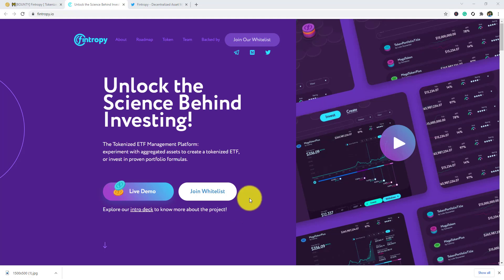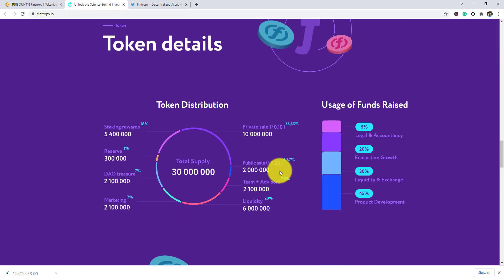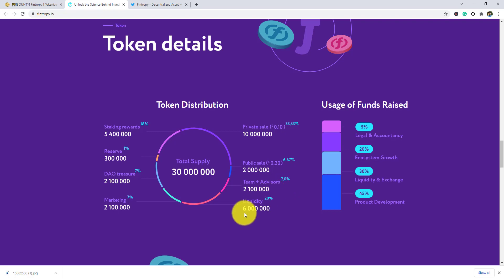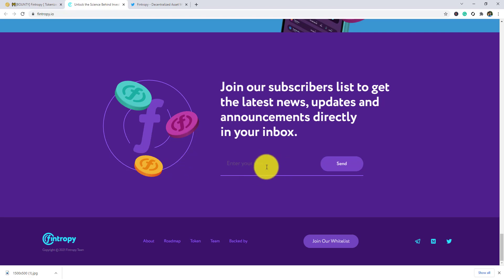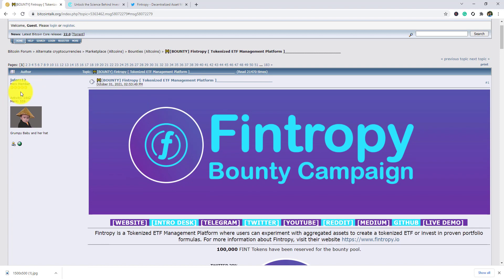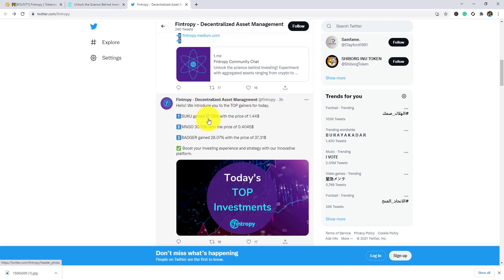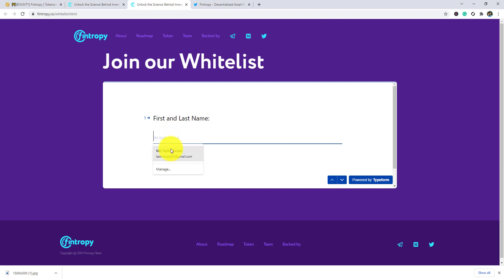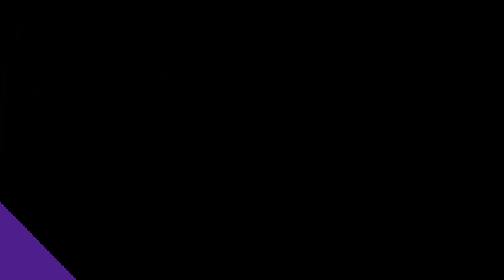fintropy - The Tokenized ETF Management Platform. part2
Unlock the Science Behind Investing!
The Tokenized ETF Management Platform. Experiment with aggregated assets to create a tokenized ETF, or invest in proven portfolio formulas. Consistent portfolio rebalancing by experienced asset managers. No need to reveal the portfolio structure or investment strategies.

AUTHOR:
BTT Username: Alanil210
Erc20/Bep20 address: 0x862c44208D77fe9Cb2124Bf567C900011d1e4405
Telegram username: @Alanil210